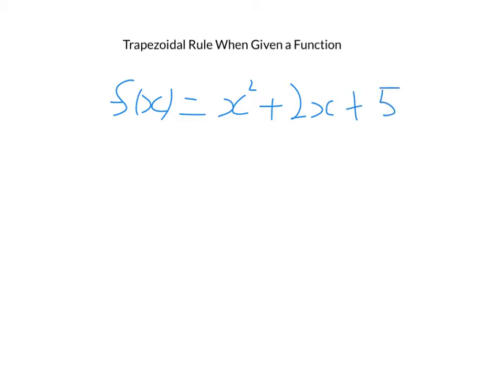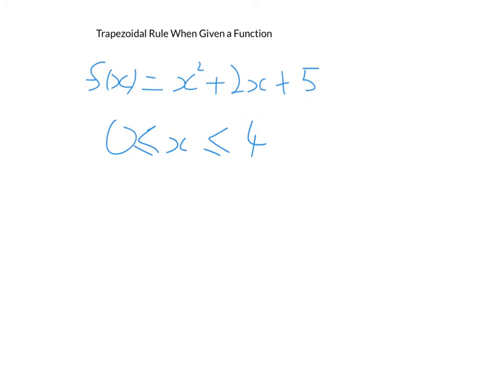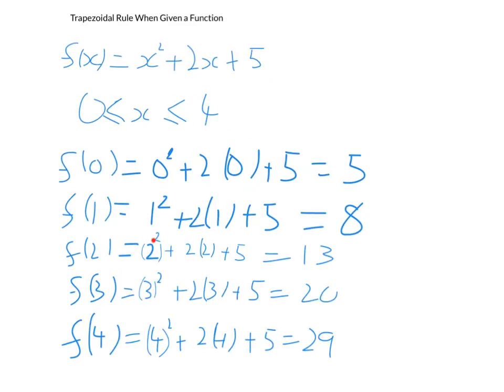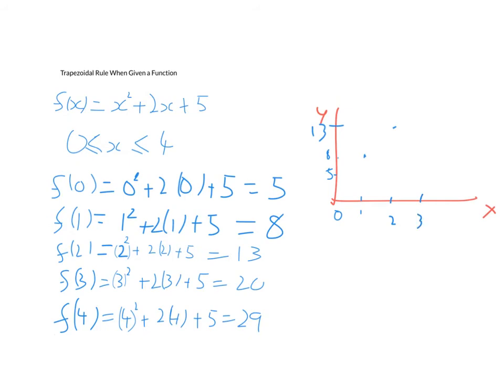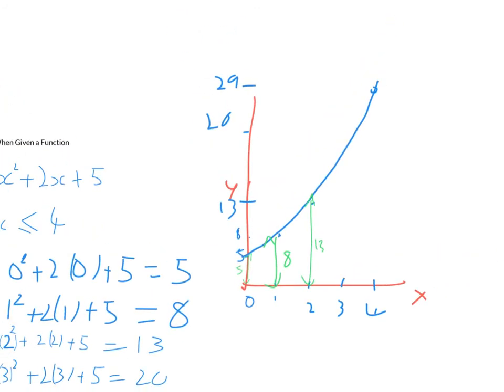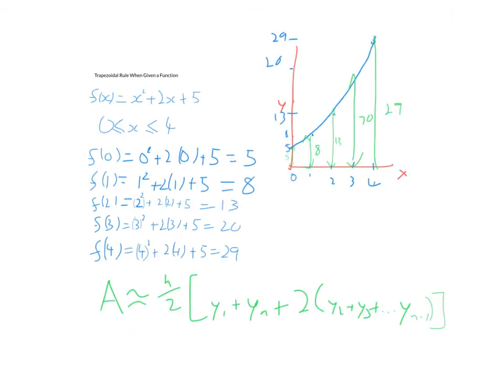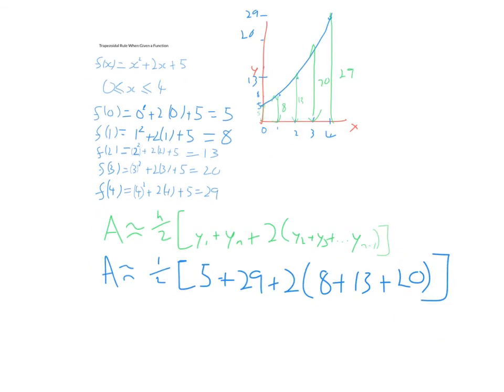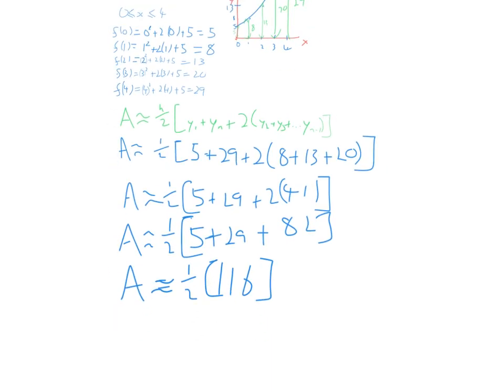Using The Trapezoidal Rule for Functions